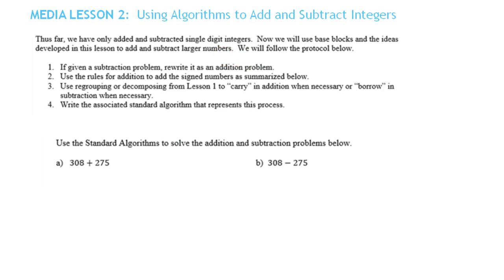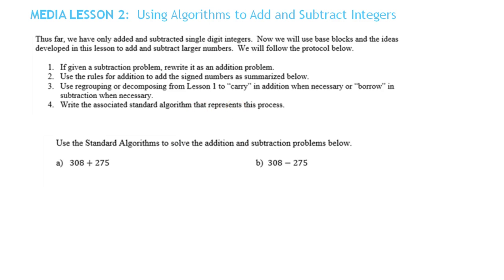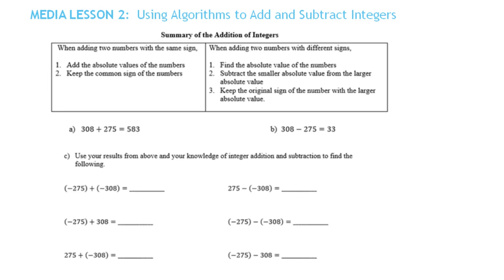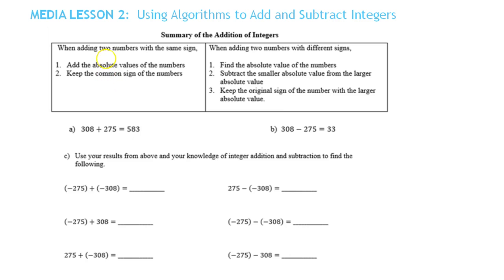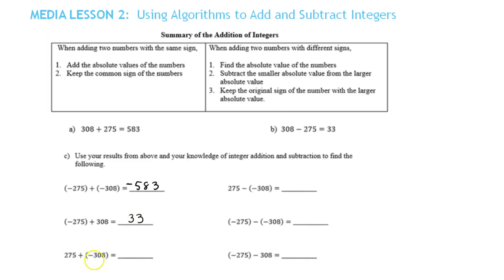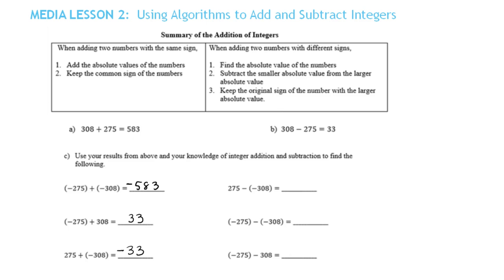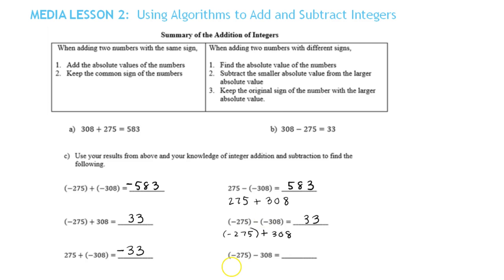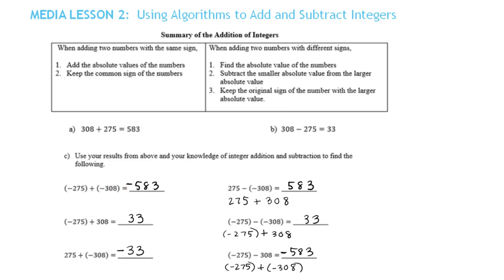MAT 081 Unit 2 Problem 26